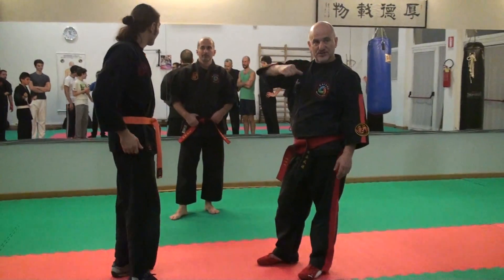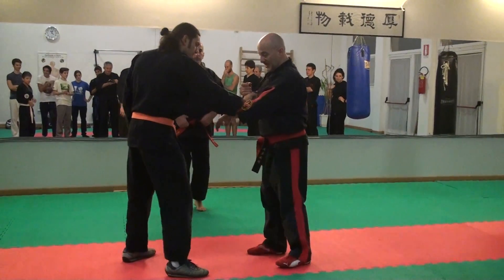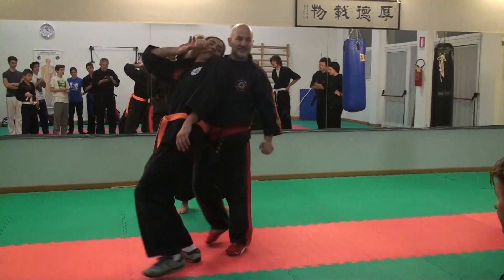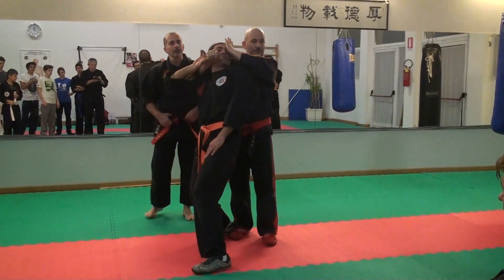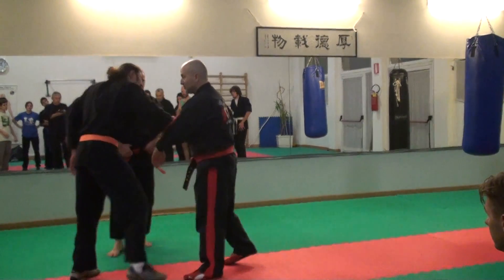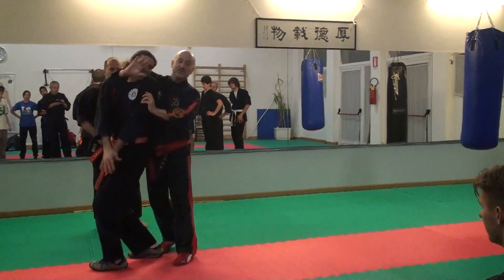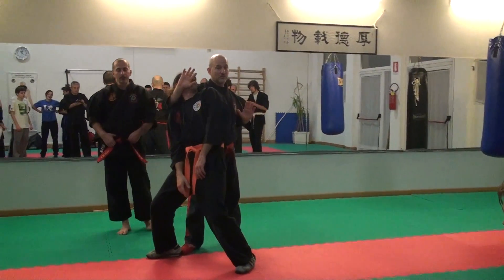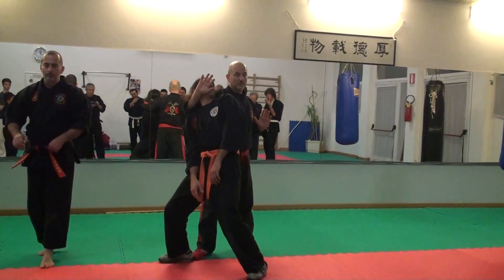Kaizen Class novembre 2013 7° - Kyusho Pin Point Method